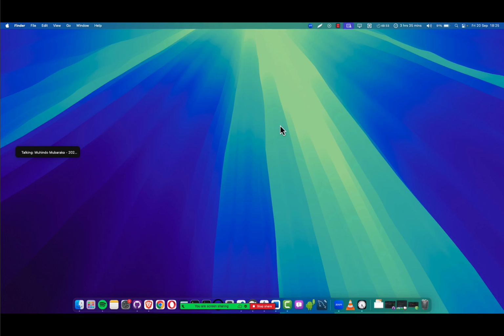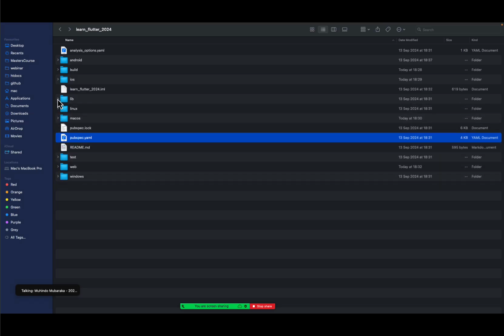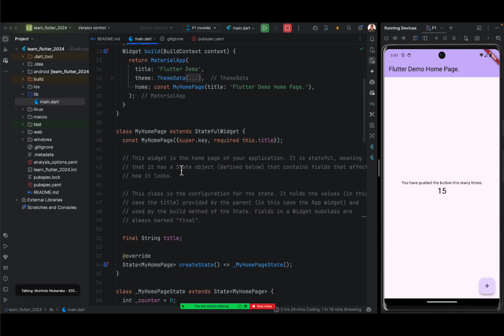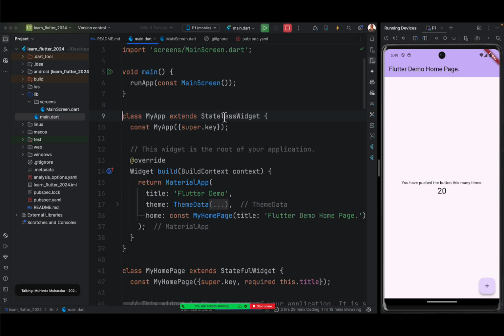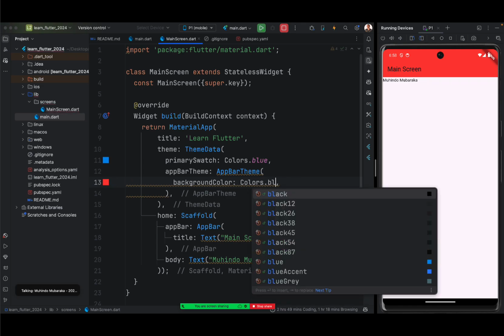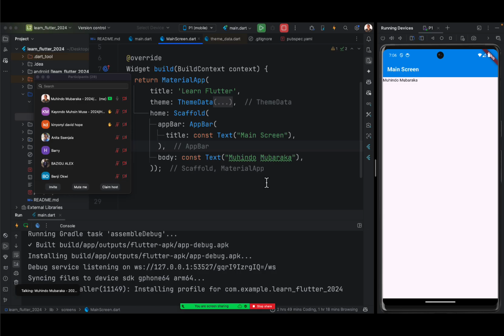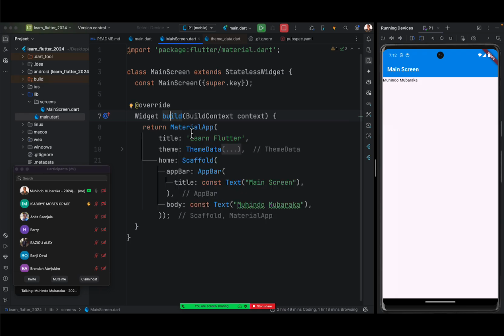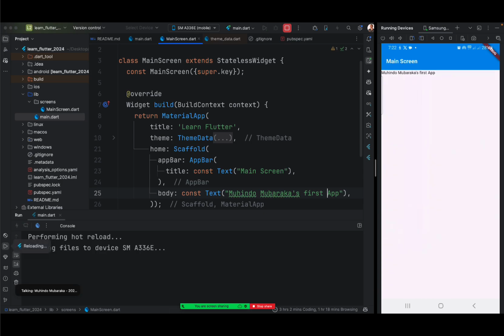PART 3. Flutter App Structure